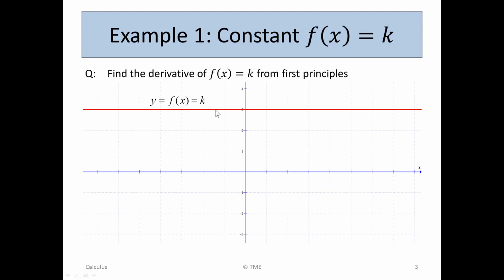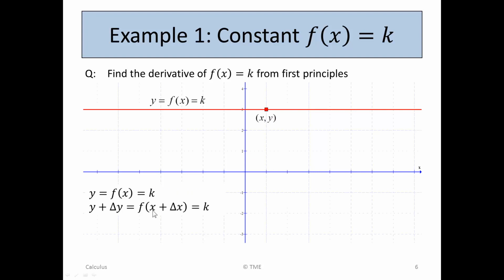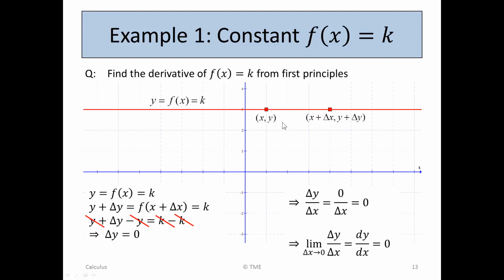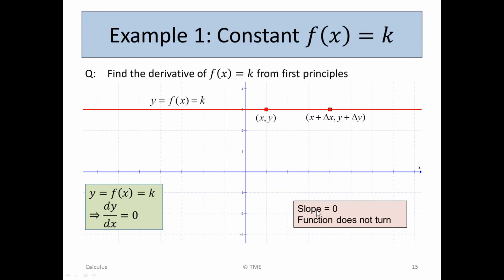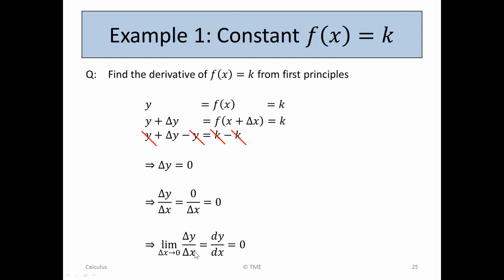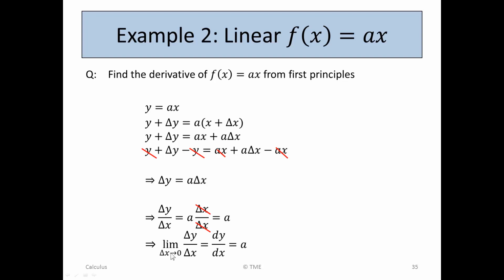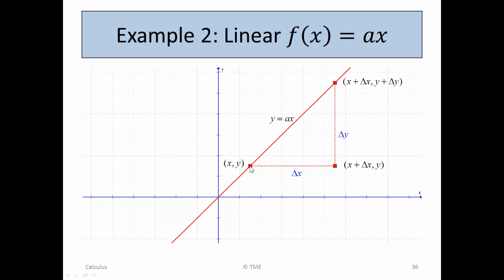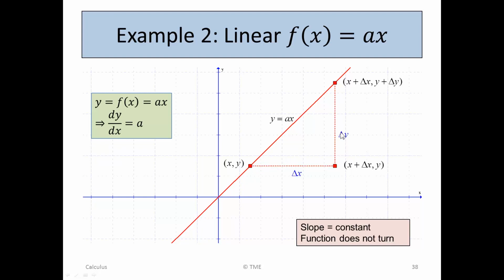Calculus - A - Differentiation - Linear Functions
Leaving Cert, Project Maths, Maths, Ordinary Level, Calculus, Differentiation, First Principles, Polynomials